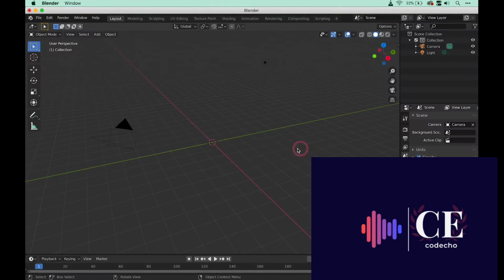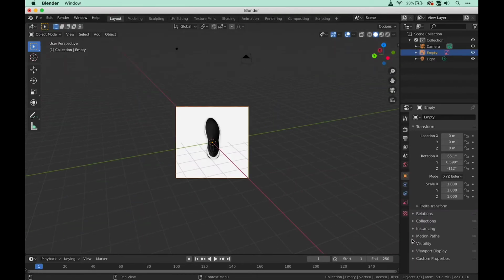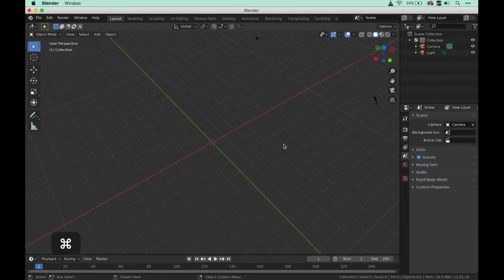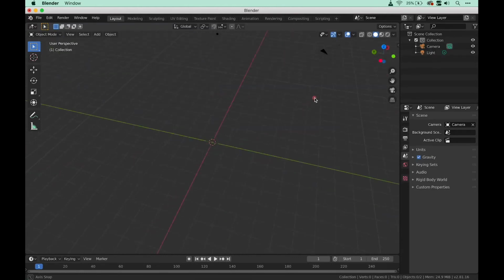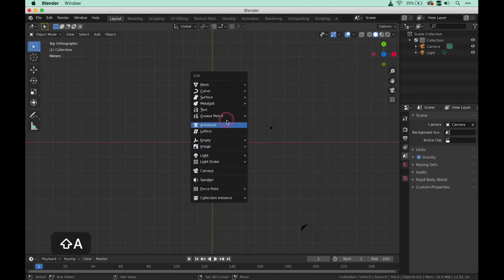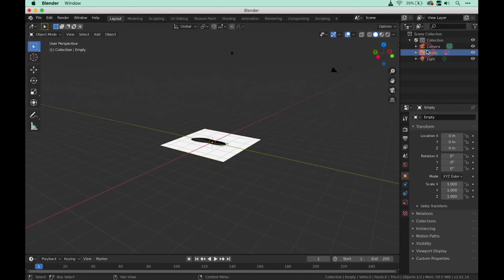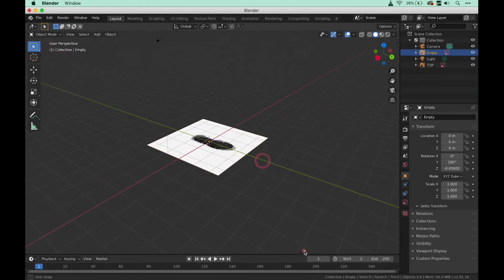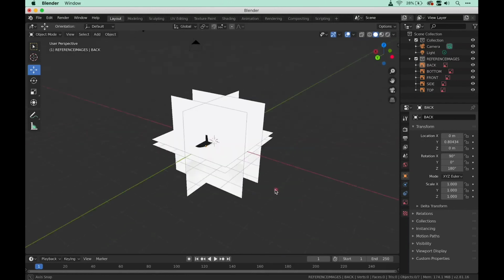MODELING A SHOE DESIGN PART 1